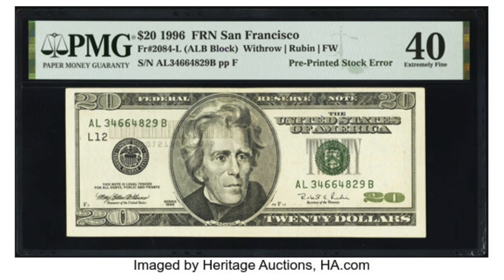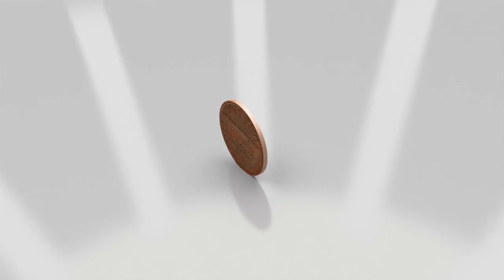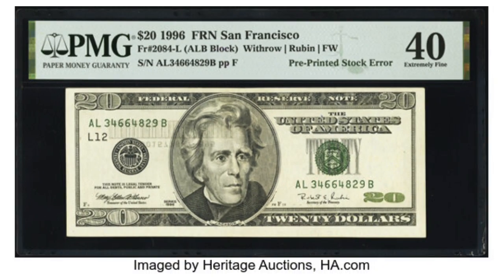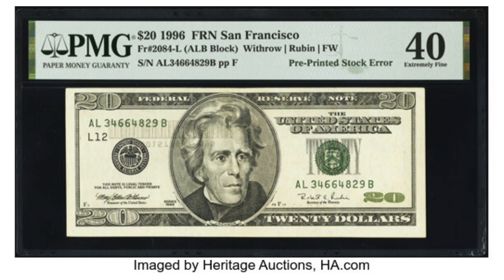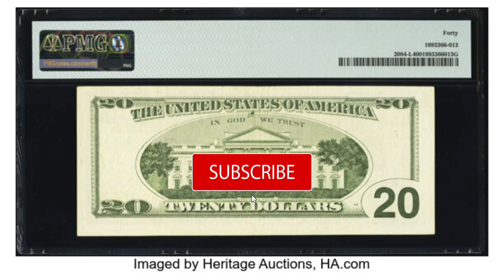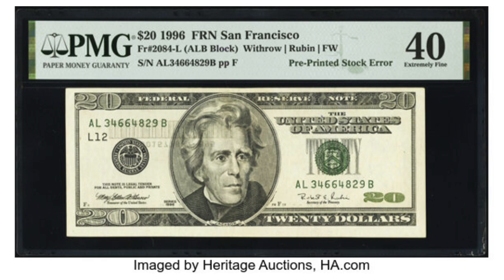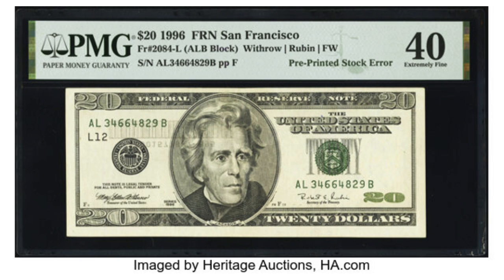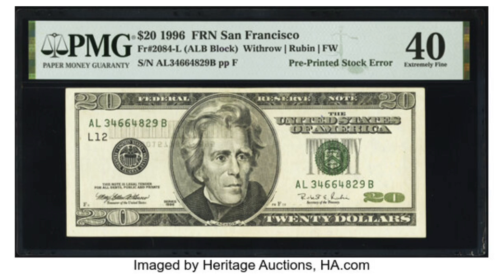$20 bill to look for?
We talk about rare and pricey $20 error bill. It is very obvious if you only look at your bills. It's called “pre-printed stock error”, but you need to know it is.
So, check your change not only for coins, but bills too.